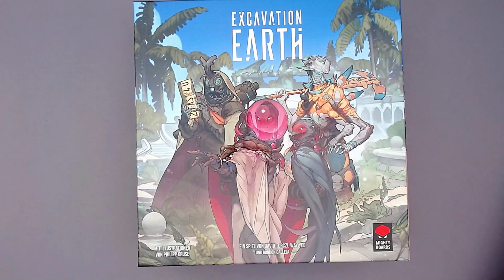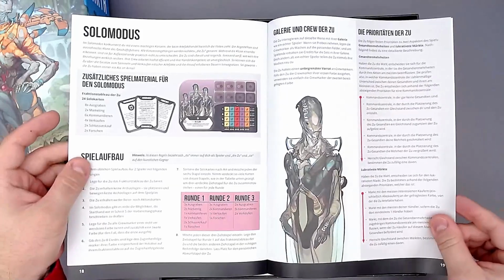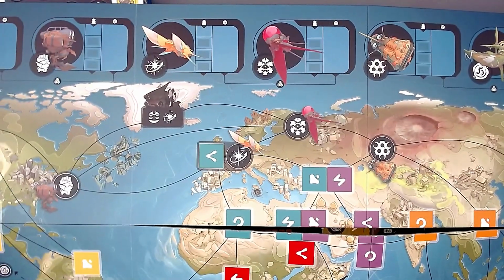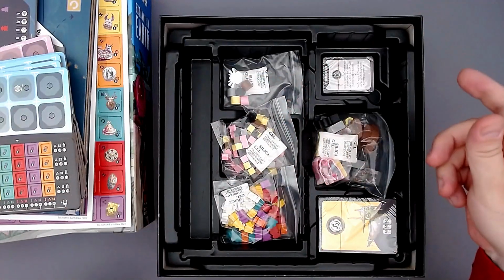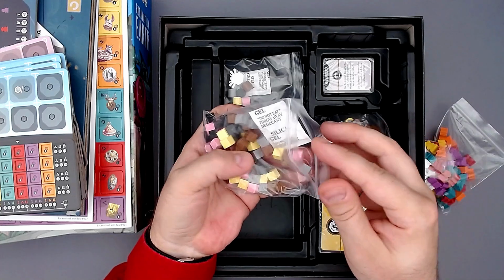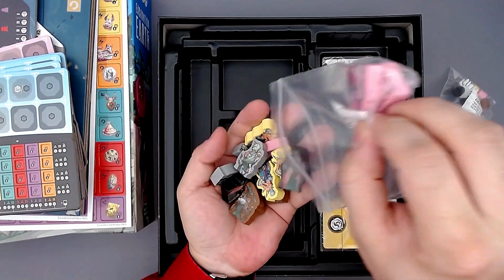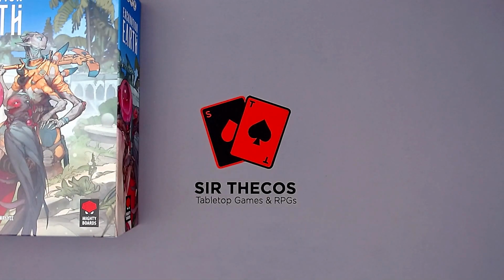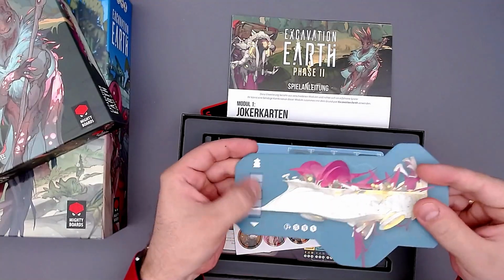Unboxing | Excavation Earth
In this video I'll do an unboxing of the board game 'Excavation Earth' by Mighty Boards.

Description on BoardGameGeek:
"A century from now all that remains of Earth is the detritus that humanity left behind. The races of a neighboring solar system have a penchant for artifacts left behind by extinct races. In Excavation Earth, you lead one of these races of alien explorers on their quest to excavate rare human artifacts and curate the ultimate art collection to sell off."